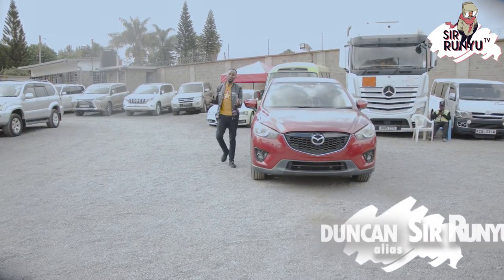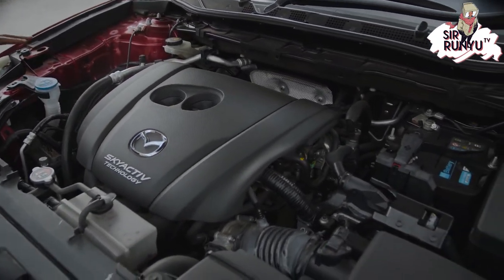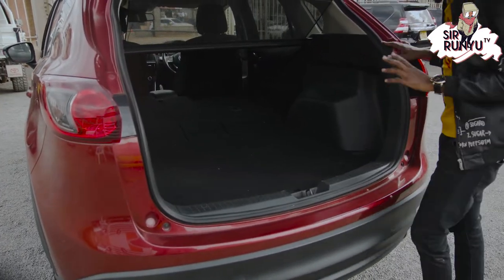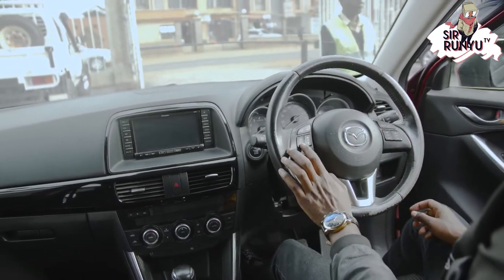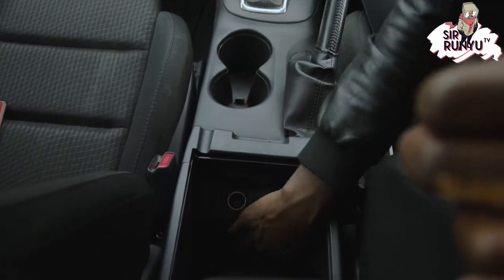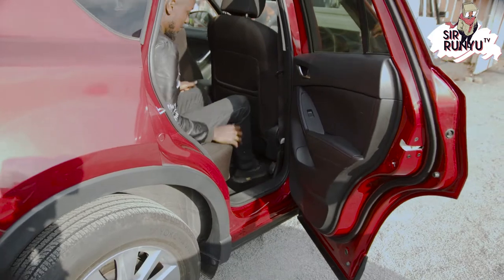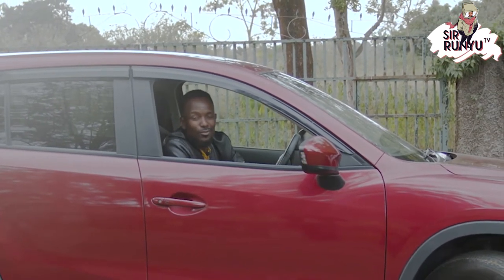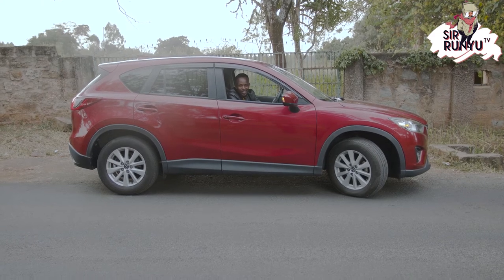MAZDA CX-5 GRACING KENYAN ROADS - SIR RUNYU REVIEWS/GEARHEADS ENGAGE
Get to know all the specs for the cars locally available to you.

Show Host: Duncan Murunyu
Visual & Editorial work; Lexdothis Productions
Technical Support; Mark Dennis Kamau
Shot on Location: